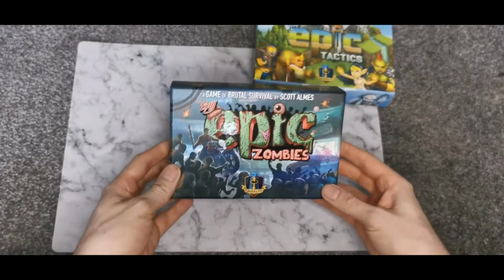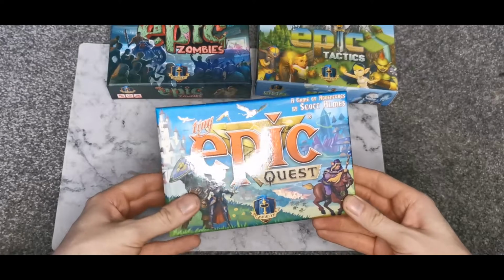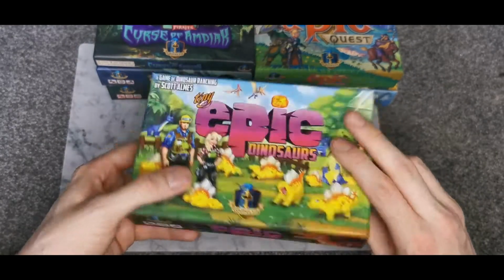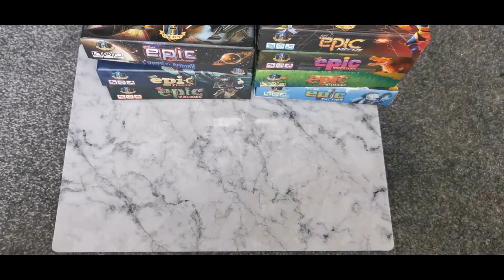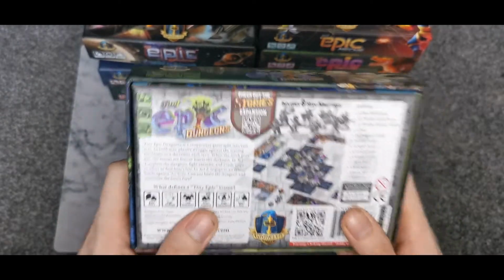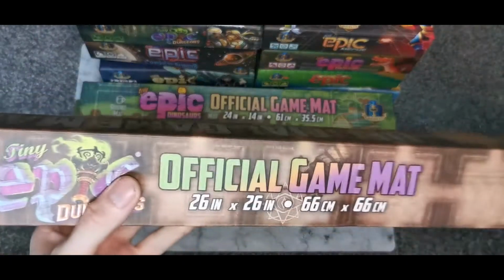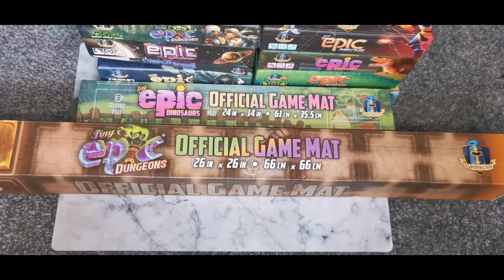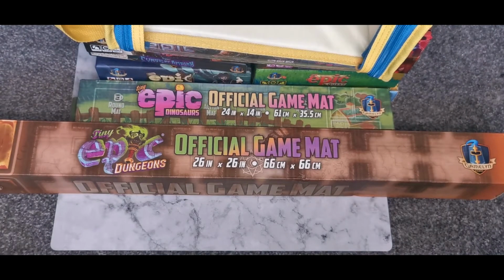My Board Game Collection: Tiny Epic Edition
I LOVE Tiny Epic games!

After dipping my toe in to them a few years ago they have now become my favourite series of board games and Gamelyn Games found a super genius in Scott Almes and his creativity.

Here is my ever-growing Tiny Epic games collection with more on the way I'm sure!

If you are looking for great tabletop experiences then take a look at Element Games. Thank you kindly.